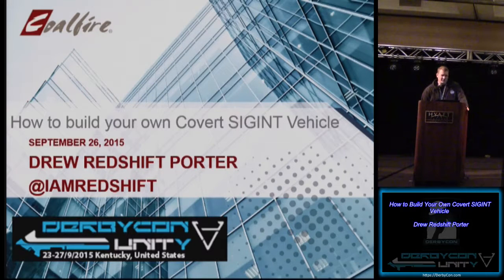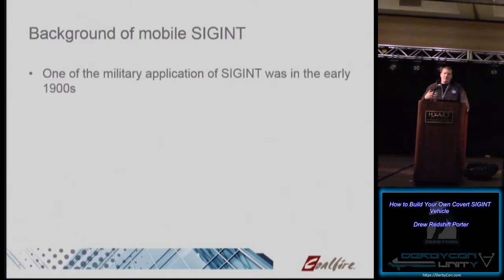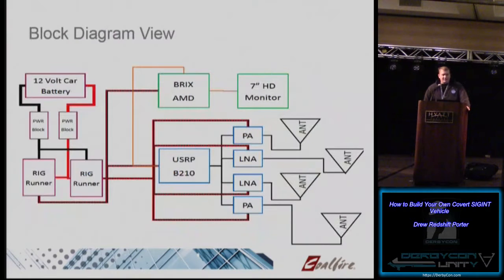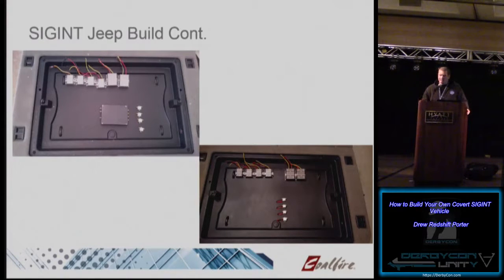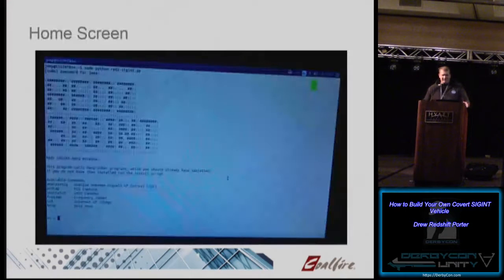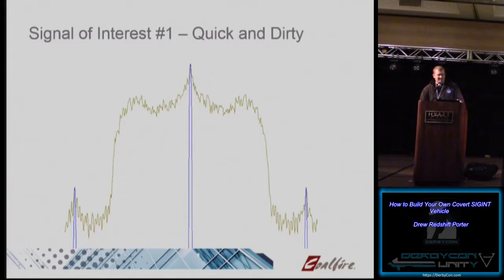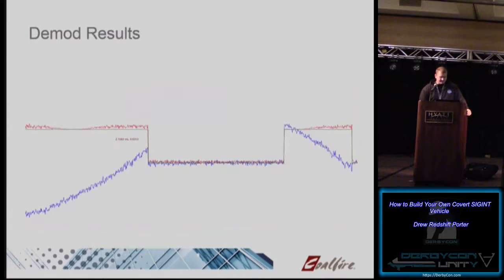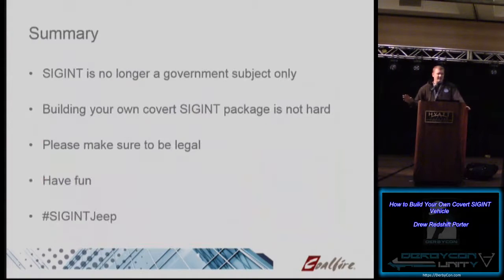Fix Me14 How to Build Your Own Covert SIGINT Vehicle Drew Redshift Porter